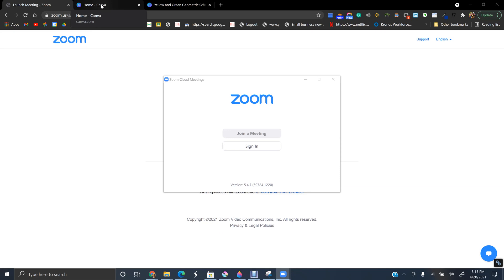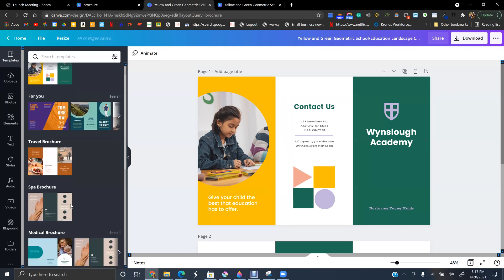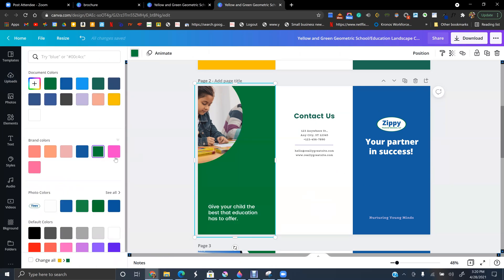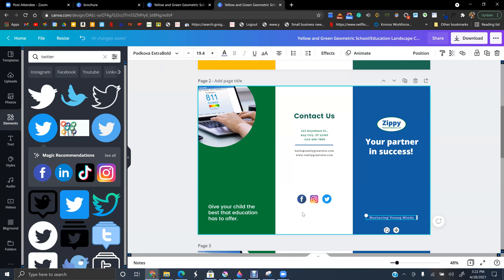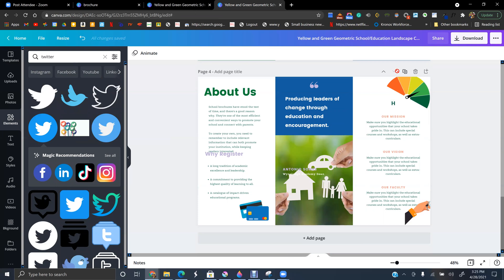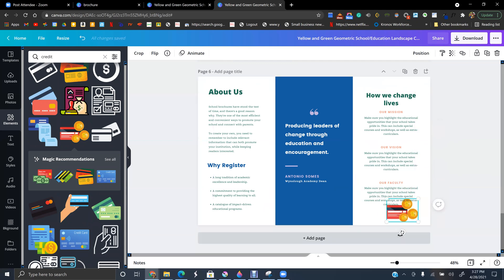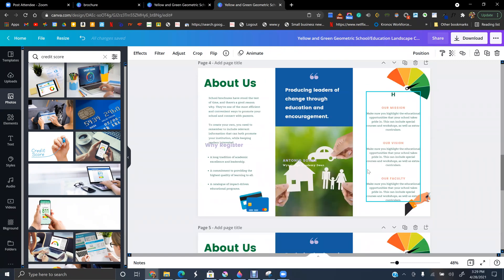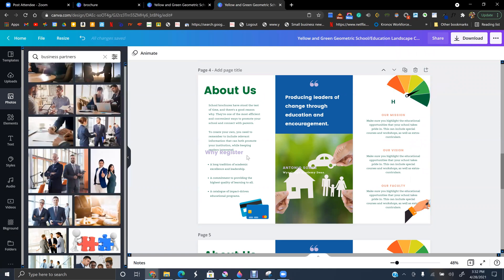How To Make A Brochure In Canva For Absolute Beginners | Bi-Fold Brochure For A Credit Company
Hello, in today's video I will show you how to make a brochure using the Canva template the legal way. Today's video is all about How To Make A Brochure In Canva For Absolute Beginners | Bi-Fold Brochure For A Credit Company

Here is the link if you like to order flyers

Hope you like it and let me know what would you like to see next.